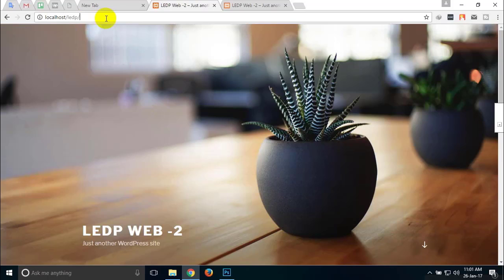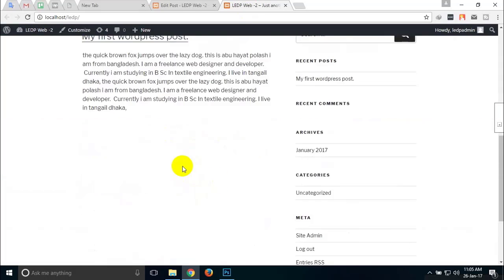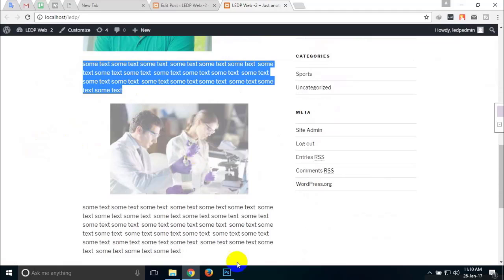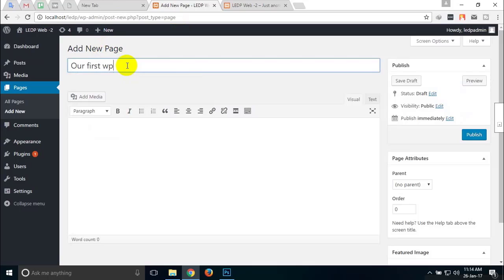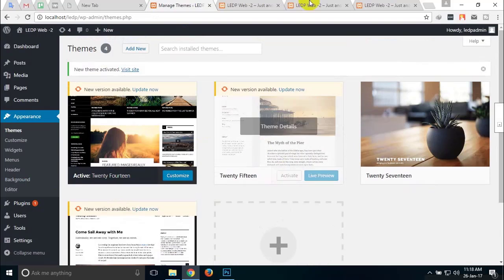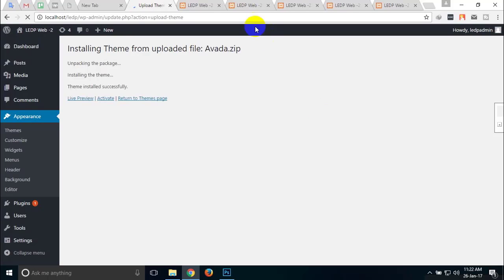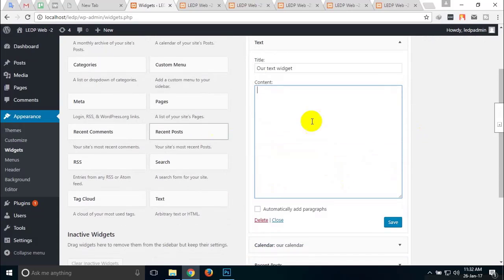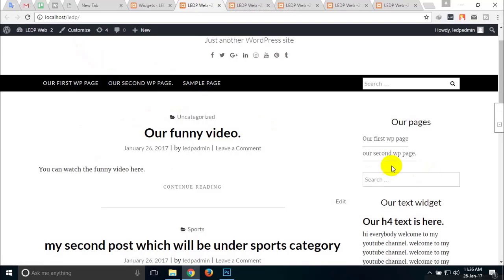Basic wordpress tutorial introduction to wordpress dashboard Pat 1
Thanks